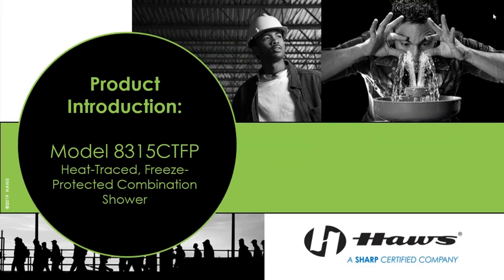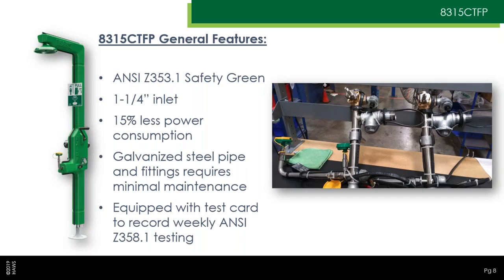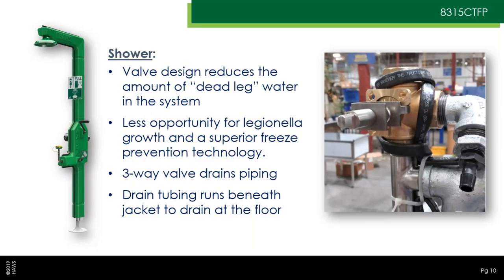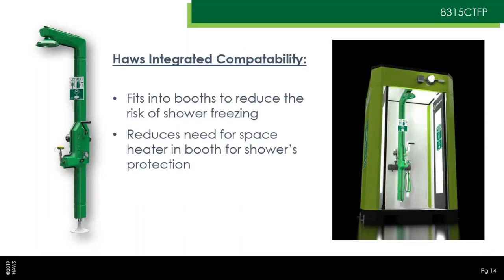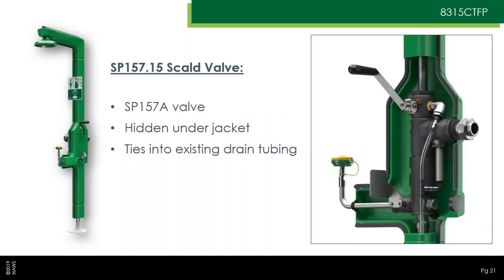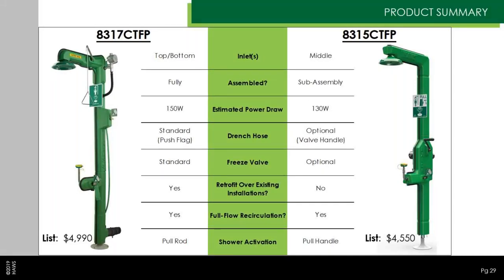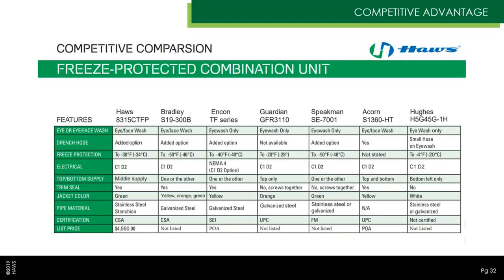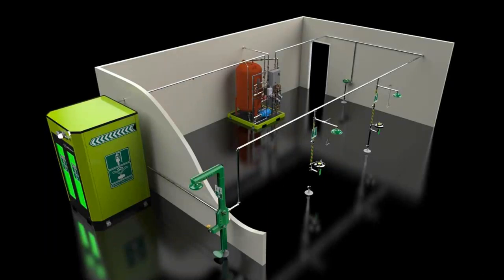8315CTFP Freeze-Protected Shower & Eye/Face Wash On-Demand Rep Training Video